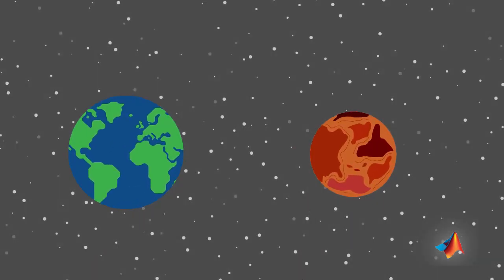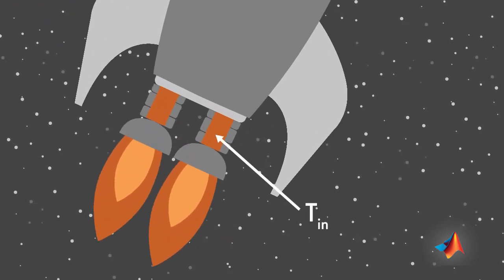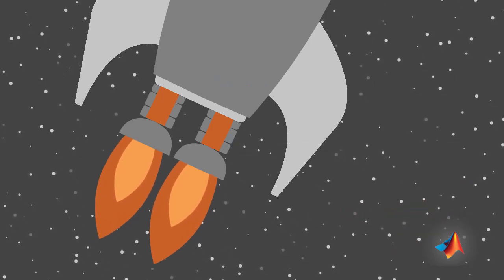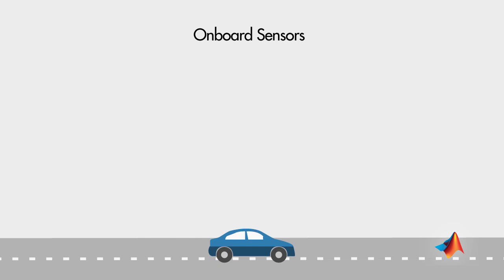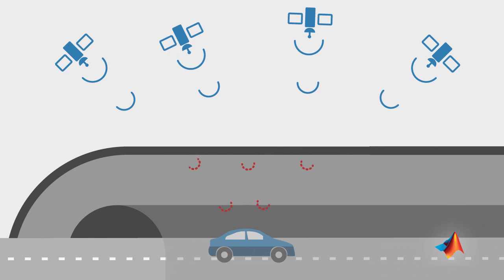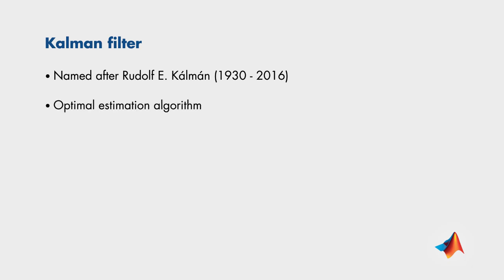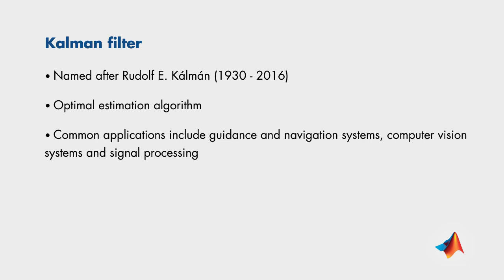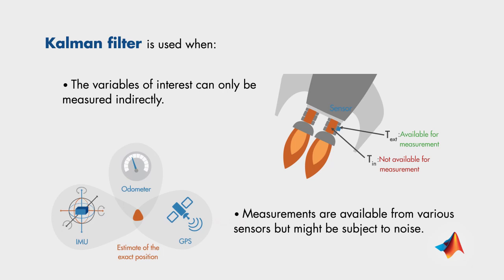【カルマンフィルタ入門】Part 1: カルマンフィルタが選ばれる理由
【字幕ONでご覧ください】
カルマンフィルターとは何か？どのような場面で役に立つのか？解説します。

カルマンフィルターは、間接的で不確実な測定値からシステムの状態を推定するために使用される最適な推定アルゴリズムです。

 - 例題とコードのダウンロード
カルマンフィルターのアルゴリズムの設計とシミュレーション
56年前のアルゴリズムが宇宙旅行、GPS、VRの鍵となる

1つ目の例では、カルマンフィルターを使って、間接的な測定値（燃焼室の外部温度）からシステムの状態（燃焼室の内部温度）を推定する方法を解説します。

2つ目の例では、カルマンフィルターのもう1つの代表的な使い方を紹介します。ノイズの多い測定値がある場合に、複数のソース（IMU（慣性測定ユニット）、走行距離計、GPS受信機など）からの測定値を融合することで、システムの状態（自動車の位置など）を最適に推定する方法を説明します。